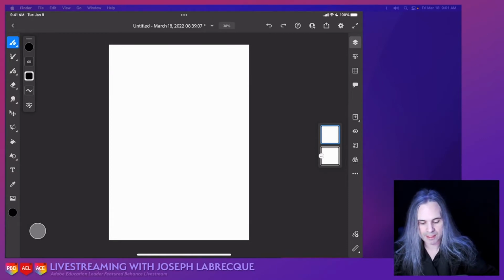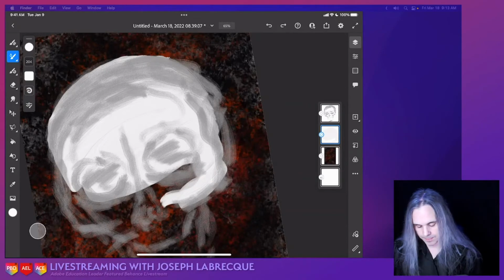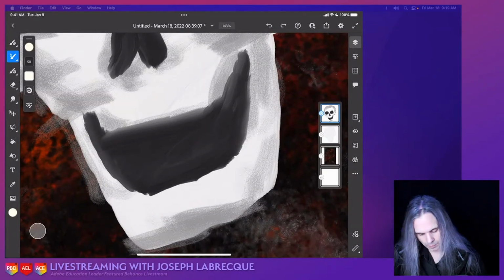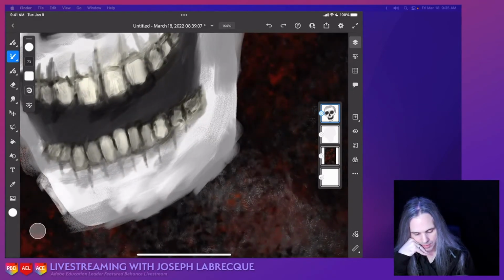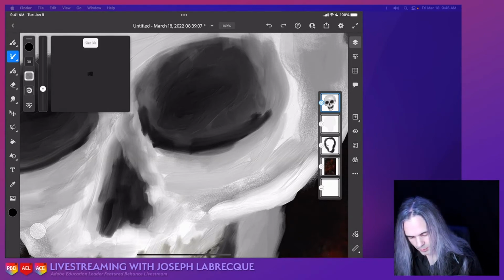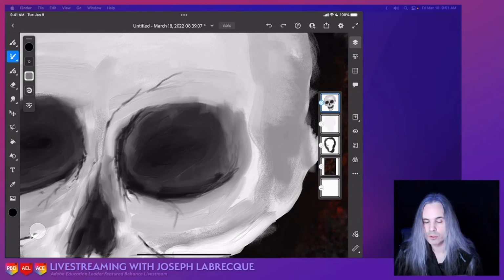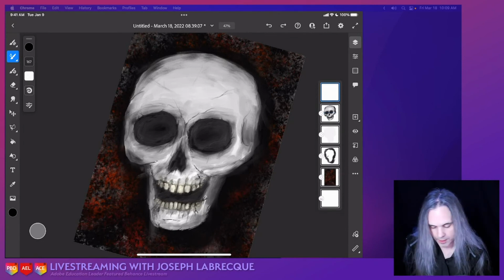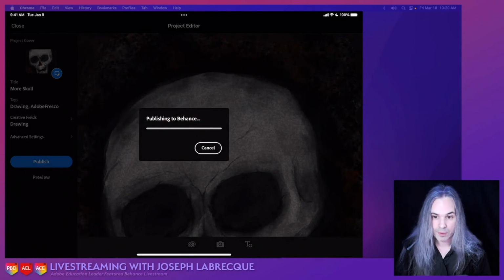Behance Livestream: More Skulls, Please.